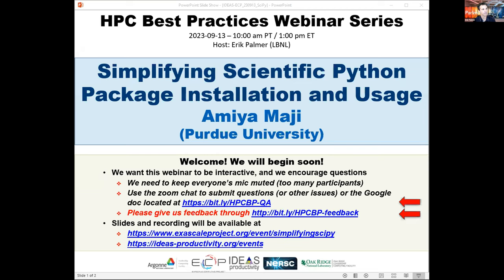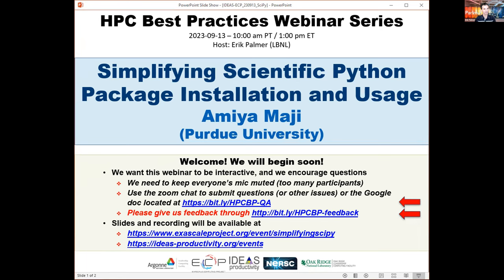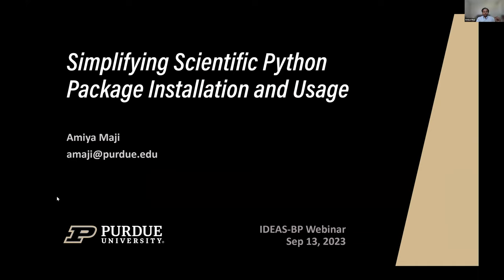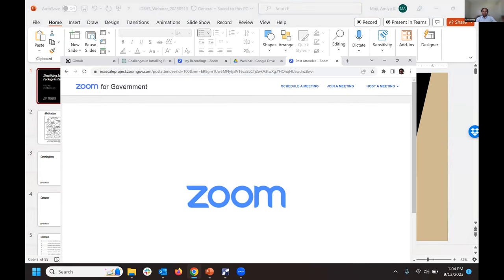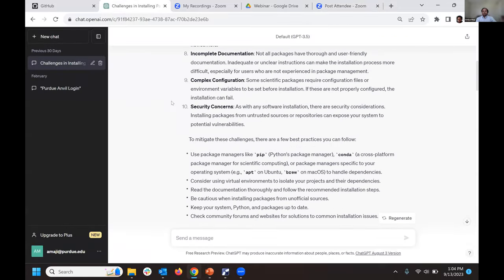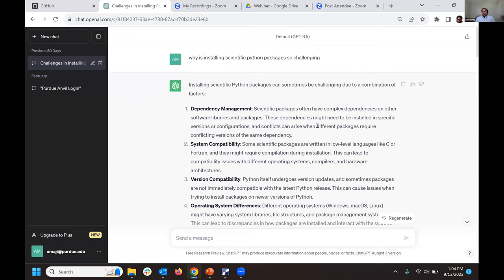Webinar 078: Simplifying Scientific Python Package Installation and Usage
Presented by: Amiya Maji (Purdue University)

With the growing popularity of Python, installation and management of Python packages in HPC environments is emerging as a critical problem for researchers; the problem is exacerbated by the need to provide consistency across traditional batch workloads and interactive notebooks. This webinar will discuss how to simplify scientific Python package installation by streamlining environment management, dependency tracking, and runtime customizations through easy-to-use tools. The webinar will discuss challenges for installing Python packages in HPC environments and present the best practices suggested by various HPC centers. Many of these best practices have been incorporated into a tool, conda-env-mod, developed by the speaker and his collaborators. HPC centers can further customize the tool and its module templates to incorporate additional software dependencies and provide descriptive help messages. The deployment of the tool has significantly reduced errors and enabled sharing of Python package installations among users. The webinar will give an overview of installing Python packages with conda-env-mod.

For more information about the HPC Best Practices webinars, including slides and Q&A artifacts for this presentation, other presentations in the series, and a mailing list for announcements of future webinars, please